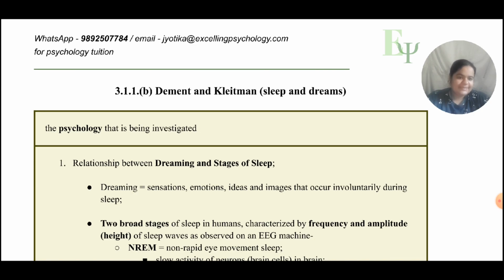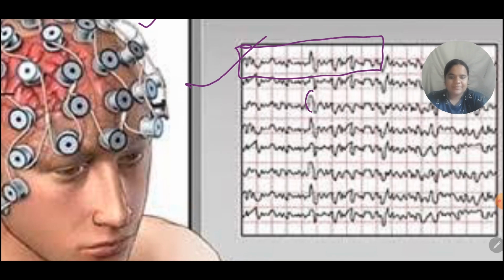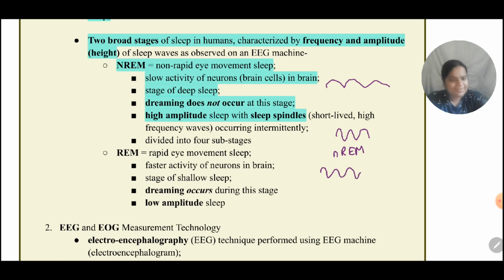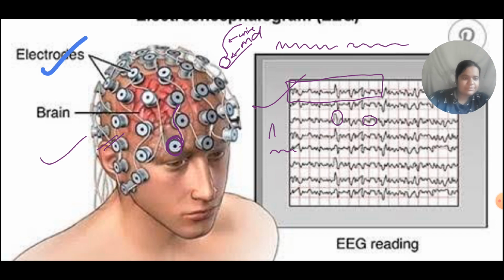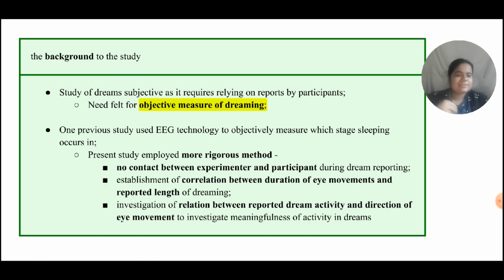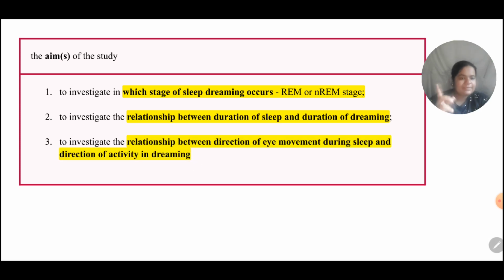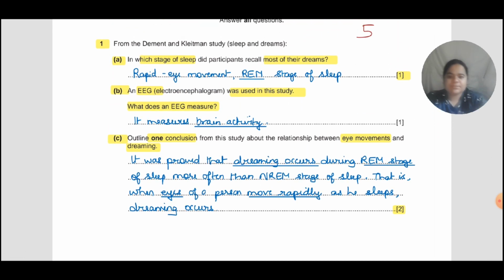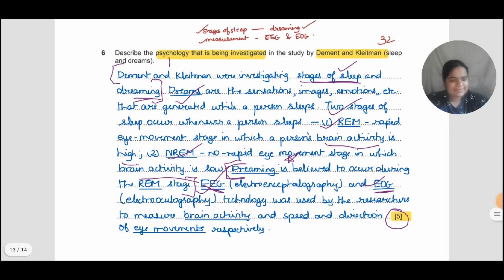Dement and Kleitman - Introduction